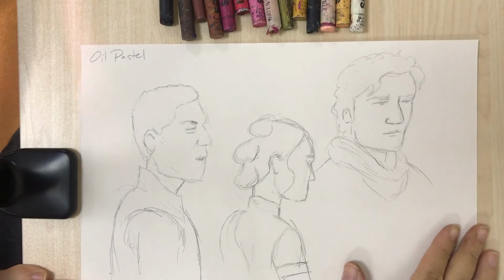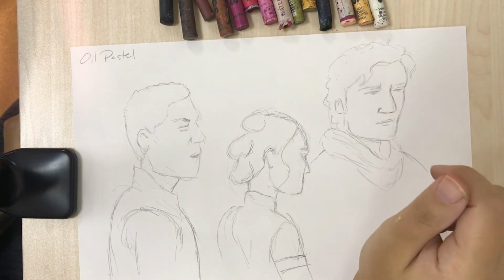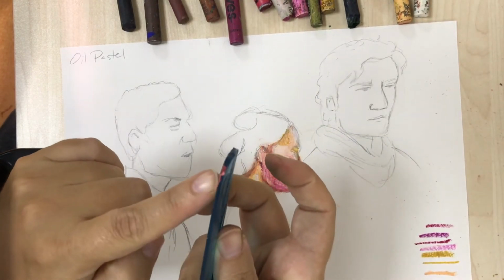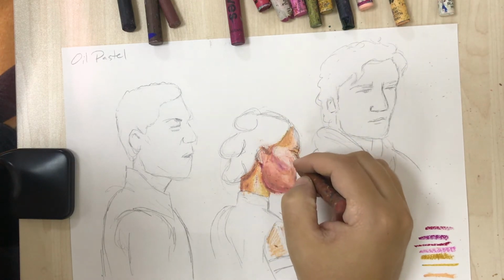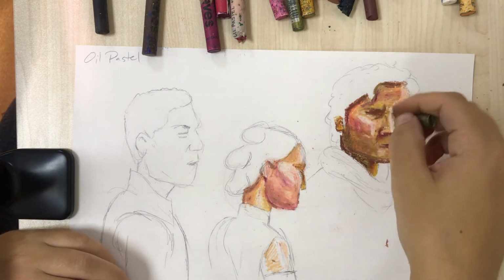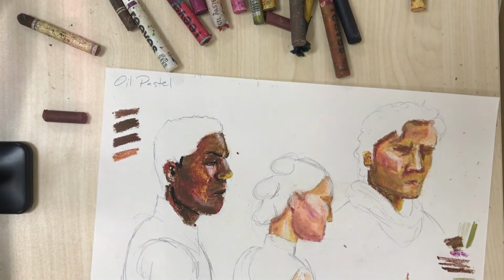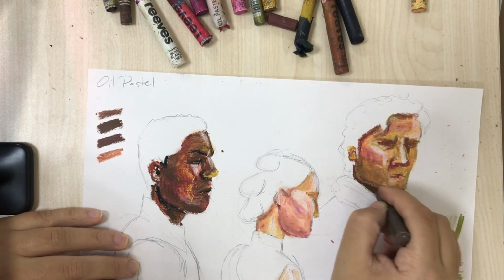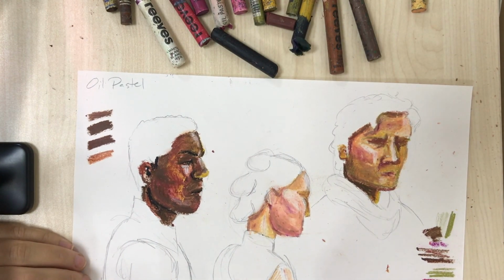Skin Tones in Oil Pastel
In this video, I demonstrate how to create skin tones use oil pastels. See the whole playlist to experiment with different mediums.